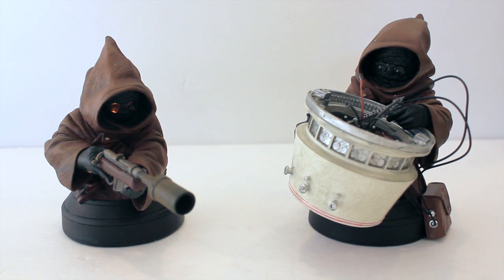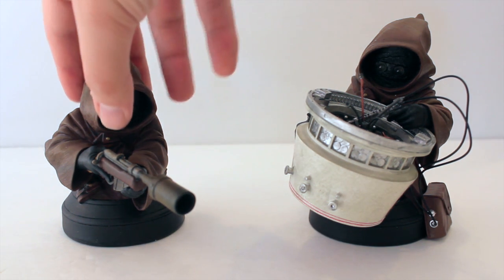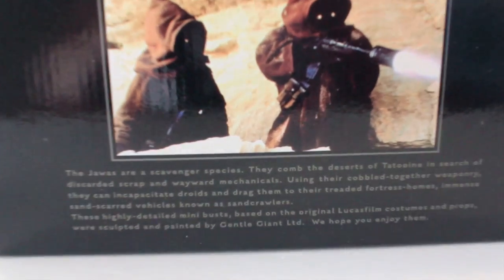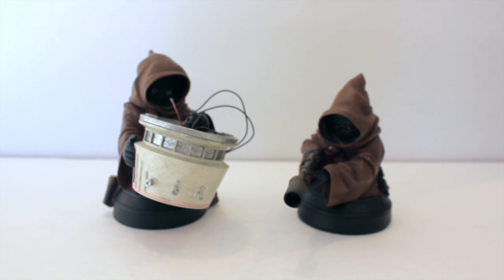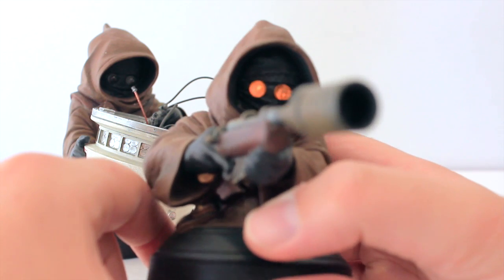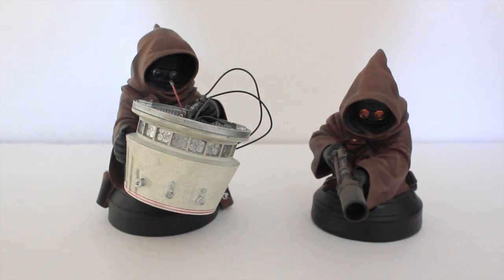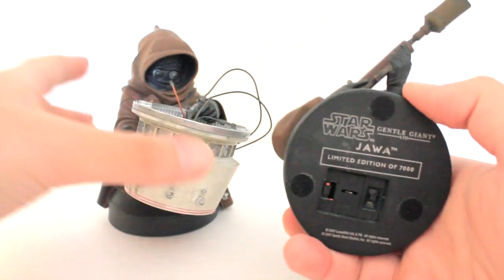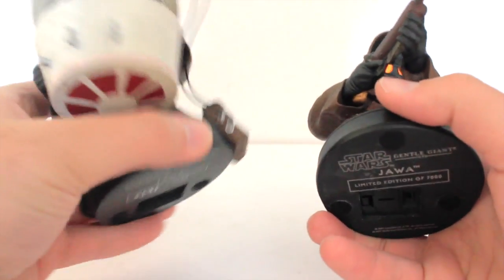Gentle Giant Jawa Mini Bust Two Pack